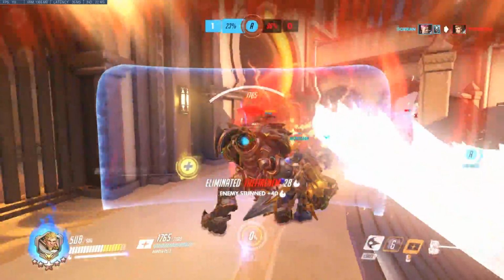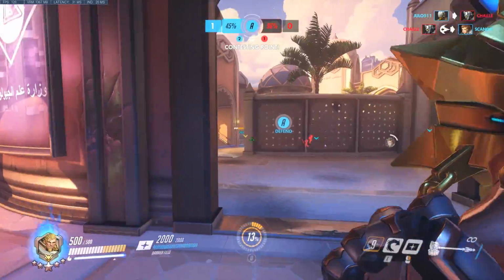Overwatch - NO Winston Buff! / Stop-Motion Video! / Petra Explained!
Michael Chu and Aaron Keller will reveal a new Overwatch stop-motion video to celebrate the Overwatch Anniversary event 2018 during Overwatch League. Aaron Keller will explain Petra! Jeff says, no Winston buff coming!

♥ HyperX - CHECK THEM OUT! [AD]